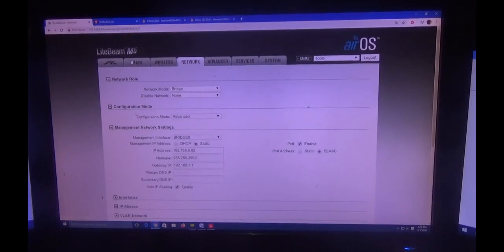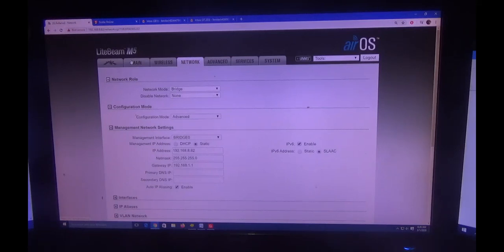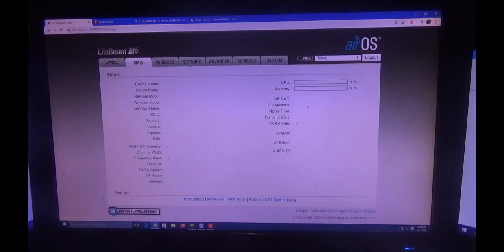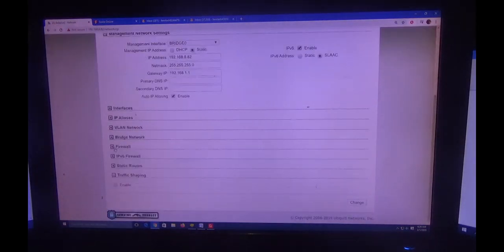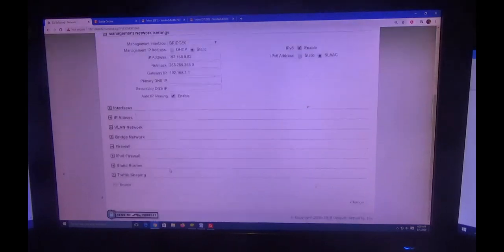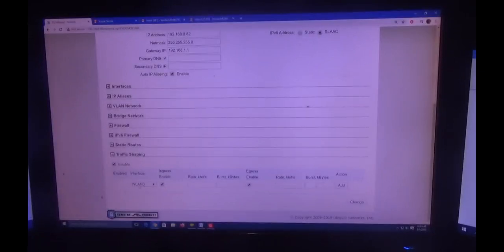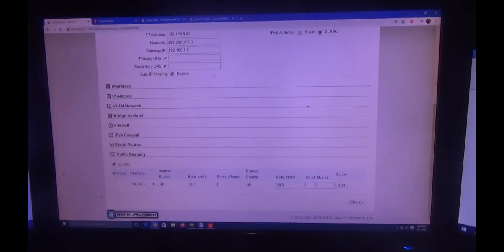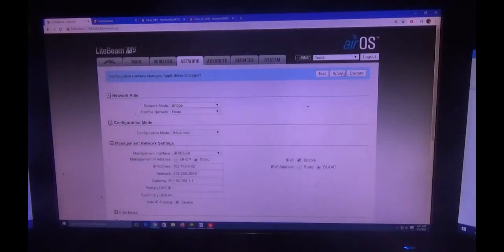Ubiquiti LiteBeam M5 Bandwidth Control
This video tutorial will show you how to control the bandwidth on the LiteBeam device.